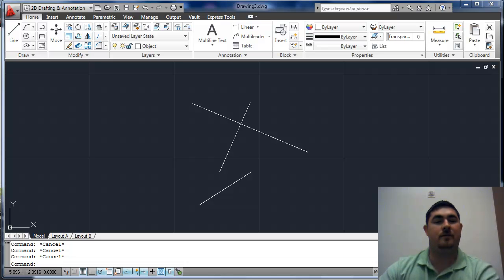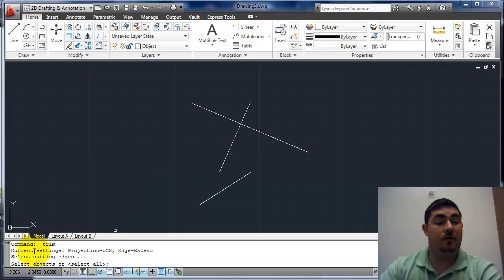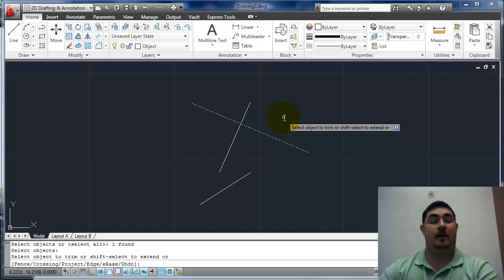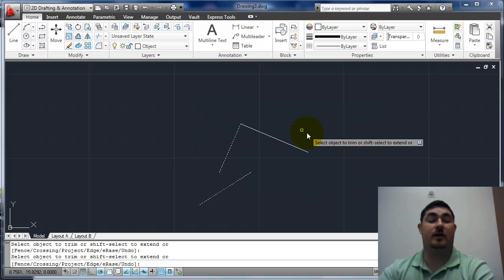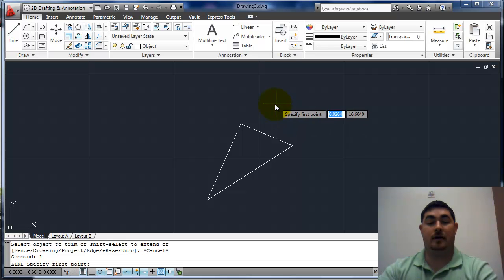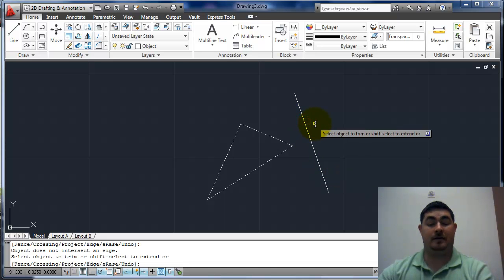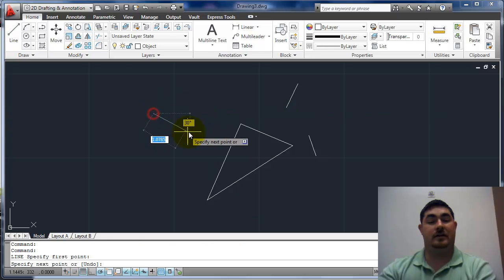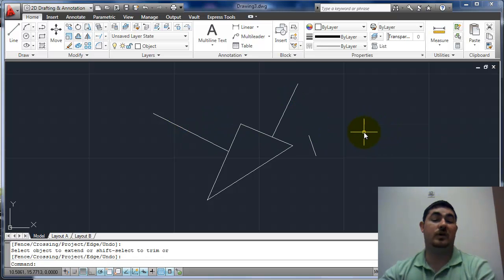Trim & Extend, AutoCAD 2011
This video goes over the Trim and Extend commands in AutoCAD 2011.